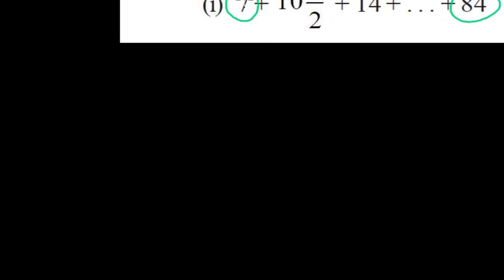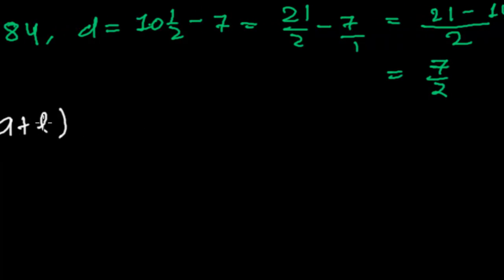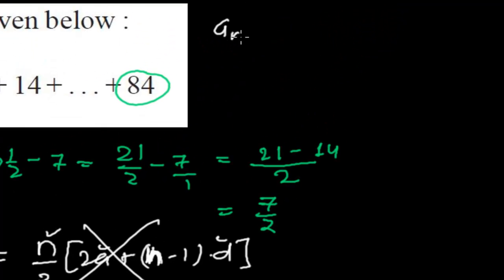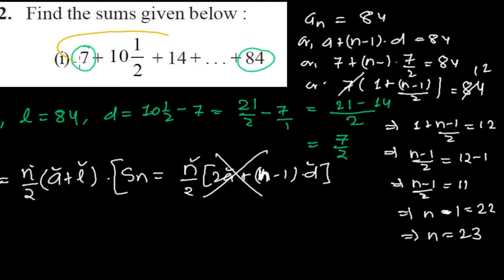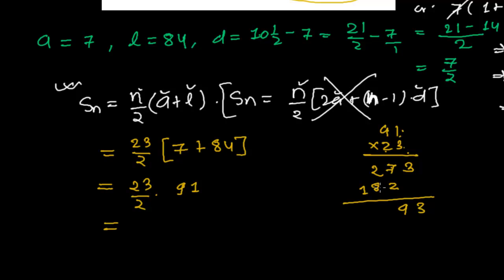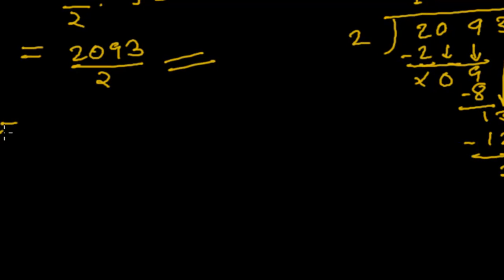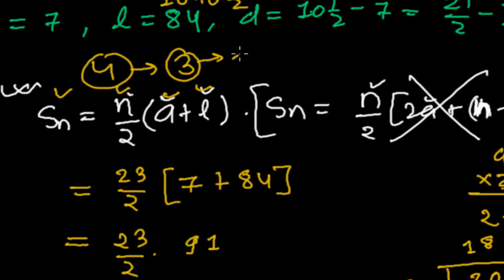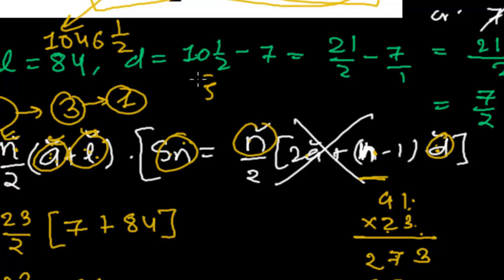Sum of N terms of an Arithmetic Series / Arithmetic Progressions (A.P.) If Last Term Given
For Free Complete Video Tutorial on Sequence & Series.
To find the n terms of an Arithmetic Series- Arithmetic Sequences- Arithmetic Progression in this problem we use following formula
 Sum (S) = n(a+l)/2.
In above problem we have to use sum of n terms formula which contain last term l.

we are given first term and last term again by calculating the total number of terms in the series and applying the above formula of sum of n terms we can easily find the sum of n terms as given in above problem.
I hope you understand to use the formula of sum of n terms of an arithmetic series if last term is given.

Finding Sum of N terms of an Arithmetic Sequence if Number of Terms not Given

In previous video lesson of arithmetic progression we learn how to find the sum of natural numbers or positive integers. I hope you are good there.

Now in this video lesson arithmetic progression we are going to learn how to find the sum of an arithmetic progression if we get the last term (l) and first term (a).

Since we don't know the total number of terms in the arithmetic progression it is really difficult to find the sum of such AP by using the formula of sum of n terms i.e.

Sum of AP = {n(n+l)} /2

Where,  n = number of terms in Arithmetic progression

a = first term of Arithmetic  progression

l = last term of Arithmetic  progression

So let's learn how to solve such problem.  I hope you are sitting with pen and notebook.

Great ! how you feeling now?

I hope you understand now how to find the sum of such arithmetic progression when we don't get total number of terms.

Steps to Find Sum

1.       Apply nth term formula of arithmetic progression  ( nth term of AP = a + (n-1)d  ) for last term .

2.       Solve the relation of 1 you will get the total numbers of terms in that arithmetic progression.

3.       Now you know all thing i.e. first term (a), last term (l), total number of terms (n). use this information on sum of arithmetic progression formula mentioned in the top of the article.

4.       Solve the relation of 3 ,you will get the sum of the Arithmetic progression you need.

Generally in this type of problem, as the formula contains 4 quantities that are a, l , n and Sum (Sn) so mostly you will get any three quantities and you have to find the fourth one. But depending on situations you may get sometime common difference as in above problem. And you have to find the sum after finding the total number of terms.

Well ! Here are few exercises related to sum of arithmetic progression formula. Try these all.  I will try to get back to you.

Q1. How many terms of arithmetic sequence 18, 16, 14,. should be taken so that their sum is zero? (Ans = 19)

Q2. If the sum of a certain number of terms starting from first term of an arithmetic progression 25, 22, 19, .is 116. Find the last term. (Ans = 4)

Q3. Findthe sum of n terms of an Arithmetic progression whose nth term is given by

Nth term = 5 -- 6n.   (Ans = n (2-3n)

Q4. The first term and the last terms of an Arithmetic progression are 17 and 350 respectively. If the common difference is 9, how many terms are there and what is their sum?   (Ans = 38, 6873)

Q5.  The first term of an Arithmetic progression is 2 and the last term is 50. The sum of  all the terms of AP is 442. Find the common difference?    (Ans = 3)

Q6. How many terms of Arithmetic sequence 9, 17, 25 ,. must be taken so that their sum is 636? (Ans = 12)